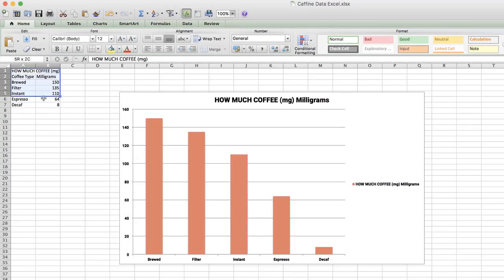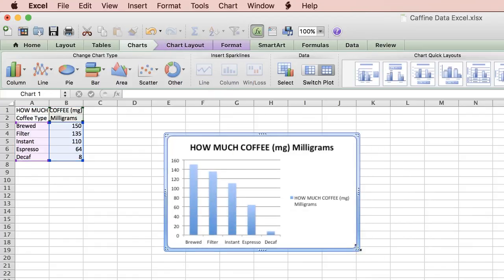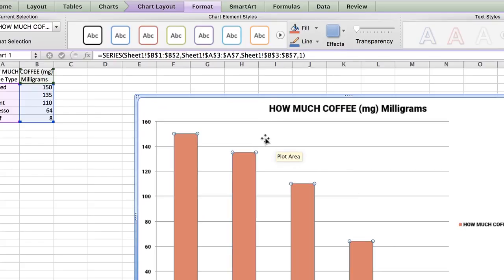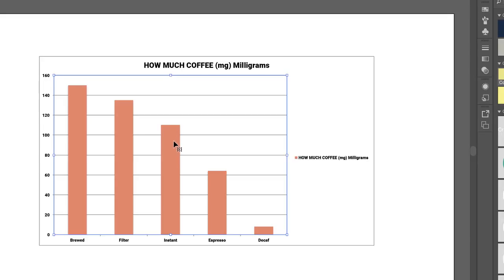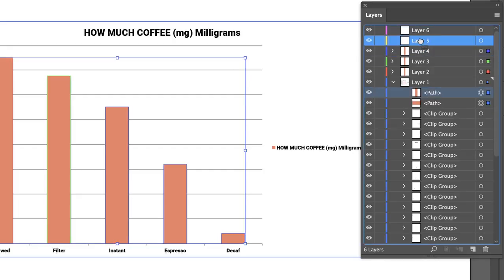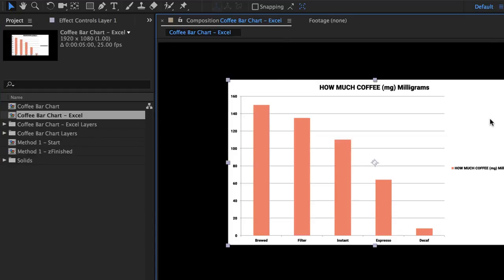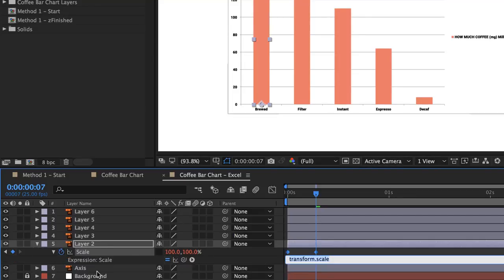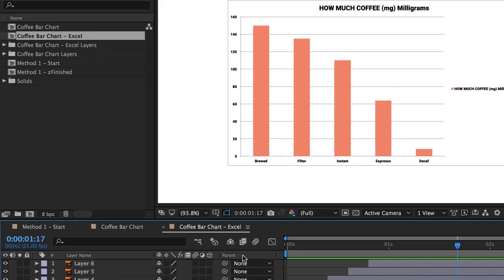learn after effect